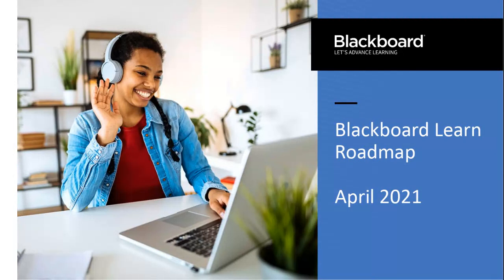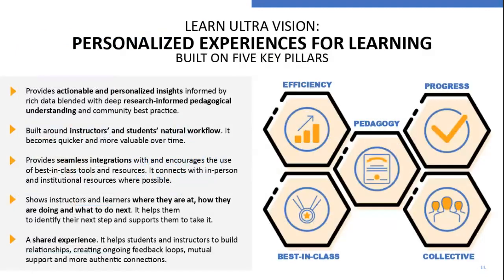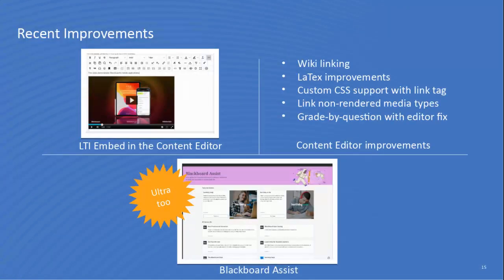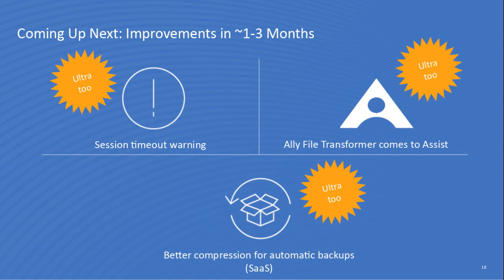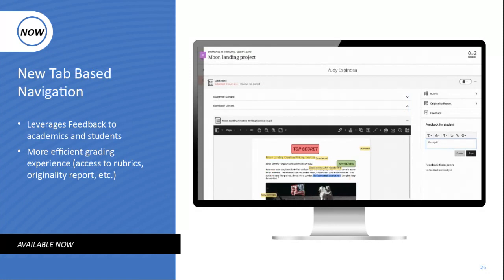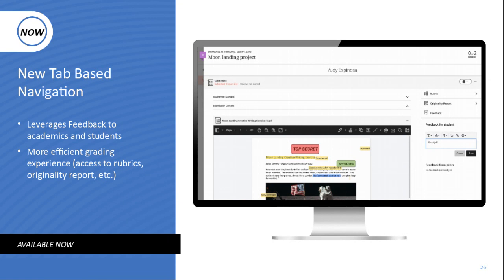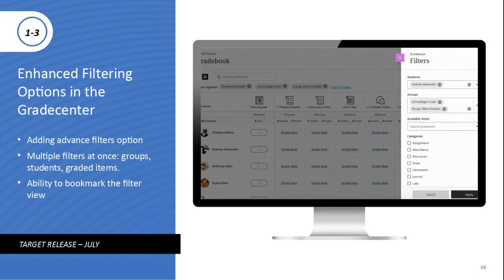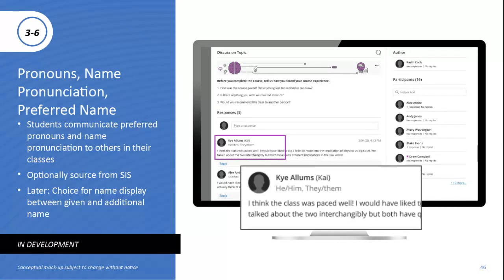Blackboard Learn Roadmap EMEA April 2021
Get an exclusive look at the upcoming product and feature releases
Over 1.300 people from all around the globe registered last week’s Learn Roadmap webinar series. Watch our Product Management leaders as they provide an update on the product Roadmap and discover the new wave of innovation for Blackboard’s EdTech platform.